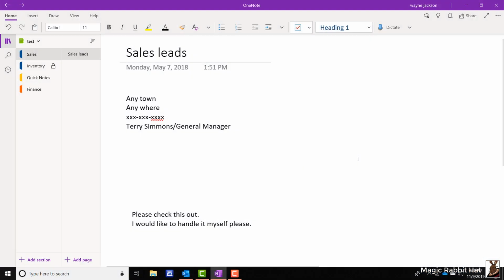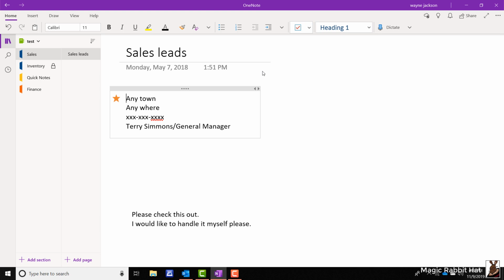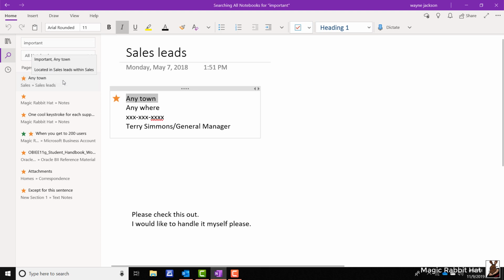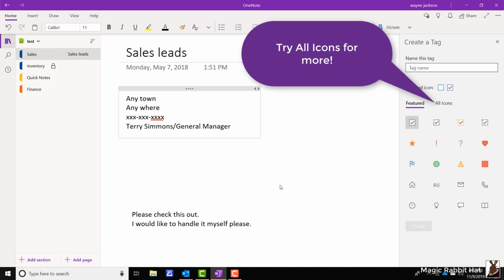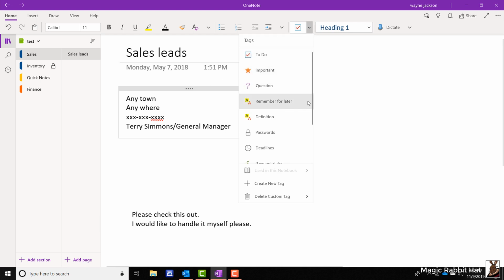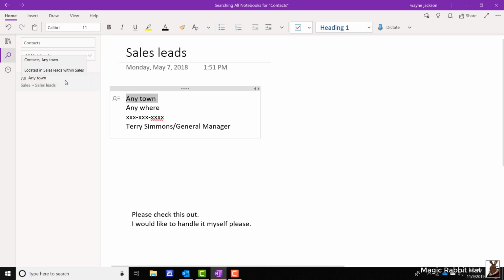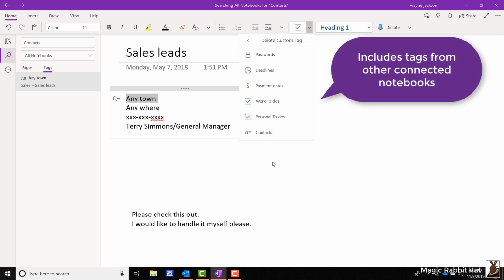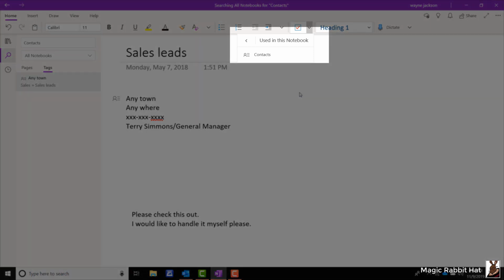Stay Organized With Microsoft OneNote Tags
onenote Get organized and find all of your important stuff with Microsoft OneNote Tags. In this video I show off one of the easiest to use tools in the Microsoft OneNote for Windows 10. Collect notes and share notes with anyone.
You're just a couple of clicks away from finding ANYTHING!